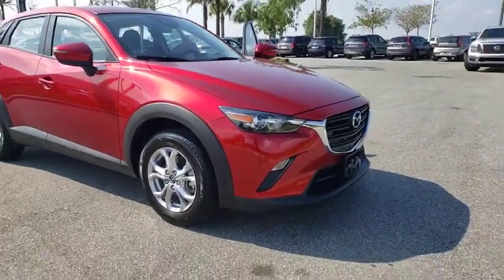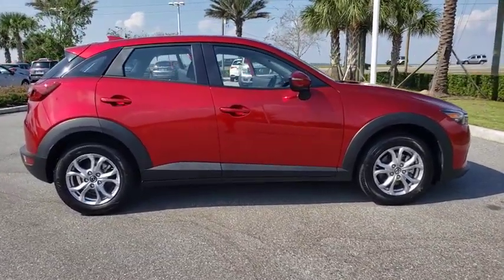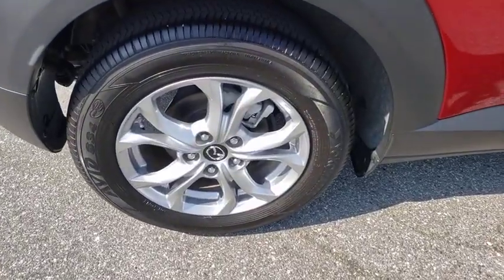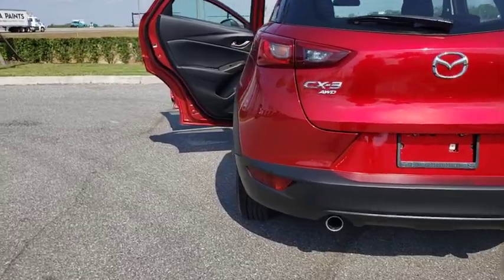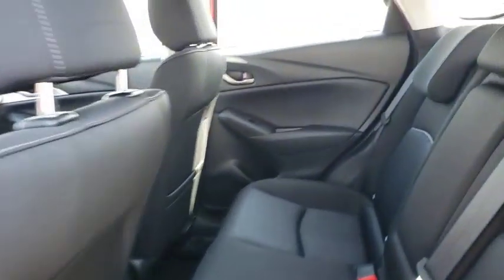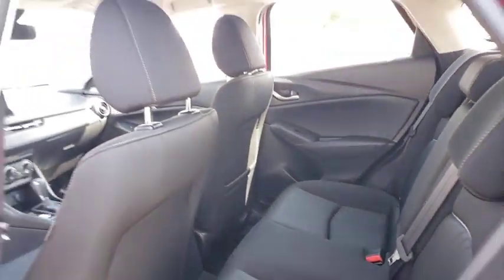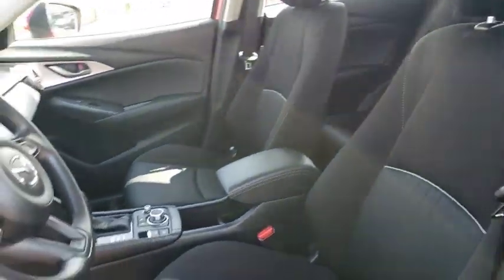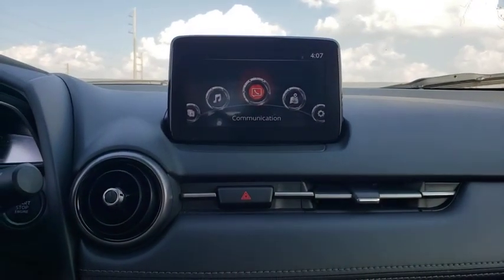2019 Mazda CX-3 Davenport, Clermont, Winter Garden, Orlando, Ocala, FL L0775407A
Soul Red Crystal Metallic Used 2019 Mazda CX-3 available in Clermont, Florida at Headquarter Mazda. Servicing the Davenport, Winter Garden, Orlando, Ocala, FL area:

Headquarter Mazda
17500 FL-50

**MAZDA CERTIFIED!! 7 YEAR/100K WARRANTY**BUY WITH PEACE OF MIND!!, 1 OWNER**CLEAN CARFAX**, **BACK UP CAMERA**, **BLUETOOTH**. 27/32 City/Highway MPGbrAwards:br  * 2019 KBB.com Brand Image AwardsbrbrCARFAX One-Owner. Meet all your Financing needs here at Headquarter Mazda! brWe are conveniently located just a few minutes West of Downtown Orlando, just off the Florida Turnpike between Winter Garden and Clermont! It's one of the easiest drive in Central Florida! Remember: GET THE MAZDA SPIRIT here at Headquarter Mazda! So take the easy drive from almost anywhere in Central Florida to visit us or just call one of our Professional Inventory Specialist for more information and schedule a VIP appointment.